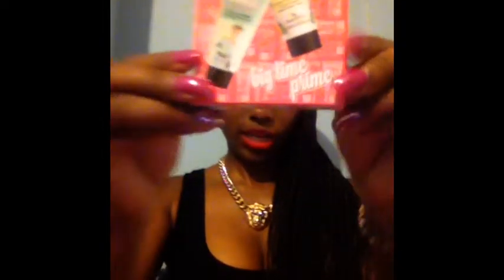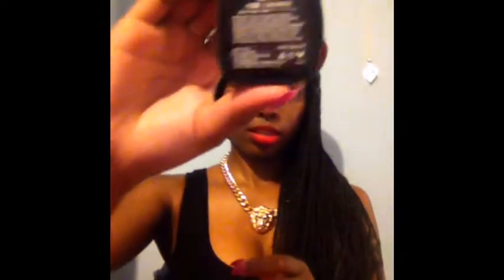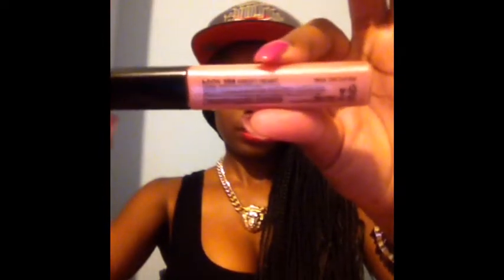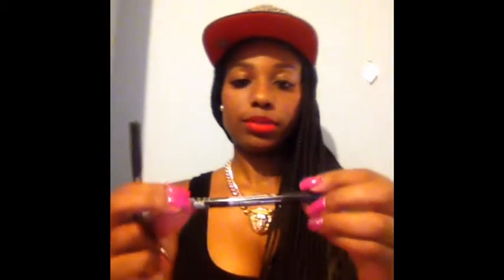Mini Ulta Haul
READ ME!

Hey Sugas! I have a mini Ulta haul to share with you guys. I only purchased a few items. I had a $30 gift card to spend. Hope you Sugas enjoy.

Products Purchased:
Real Technique Setting Brush
Benefit Big Time Prime Impulse
Nyx Nude Matte Shadow ( Blame it on Midnight)
Nyx Powder Blush ( Cinnamon)
Nyx slim lip pencil ( prune)
Nyx slim lip pencil (hot red)
Nyx lip gloss mega shine (sweet heart)